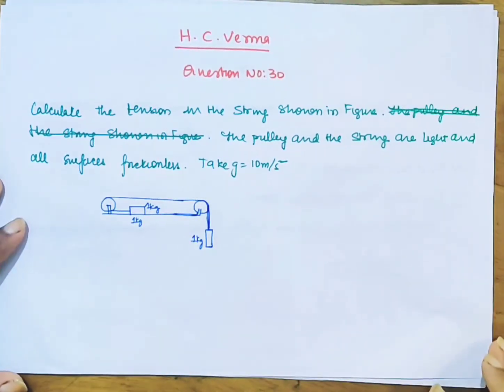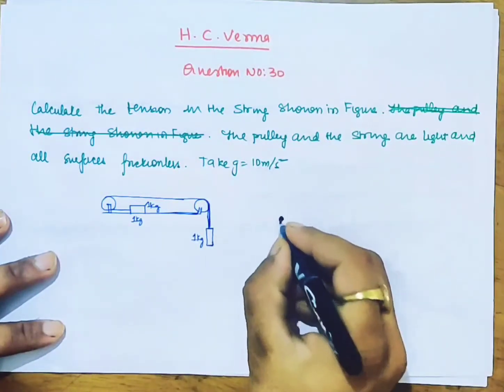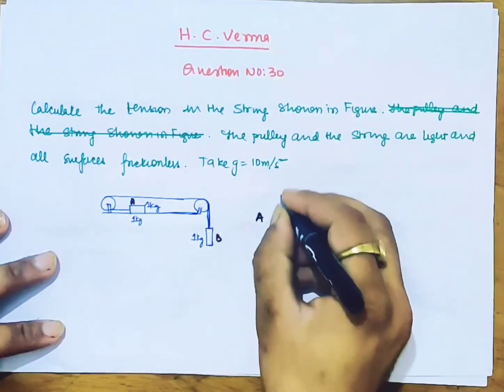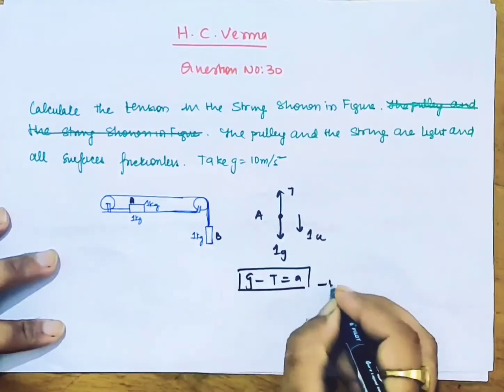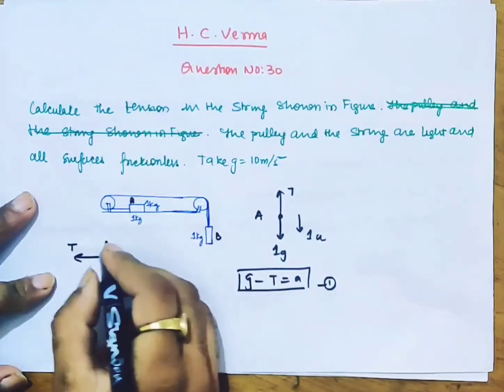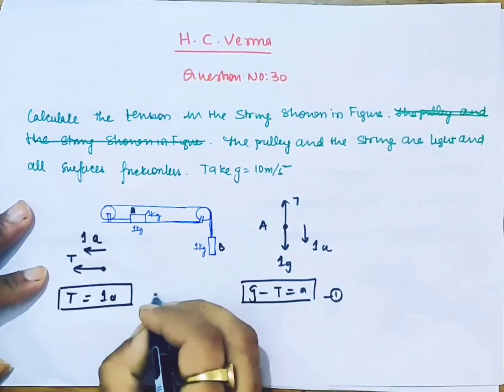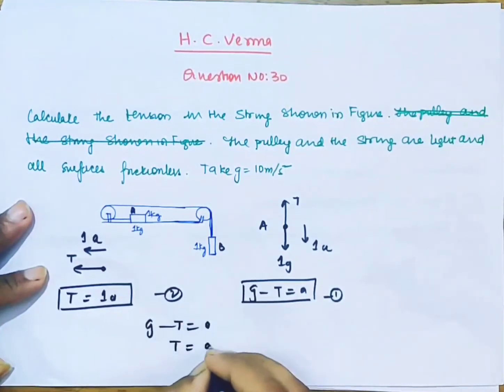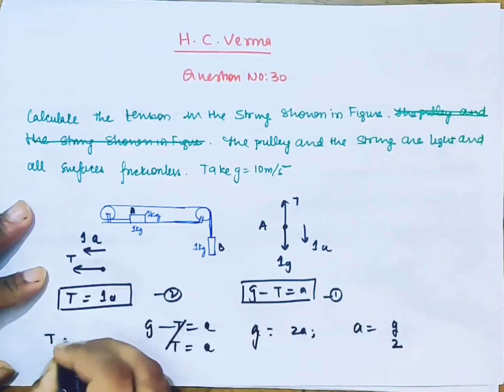5.30 HC VERMA | NEWTON'S LAWS OF MOTION